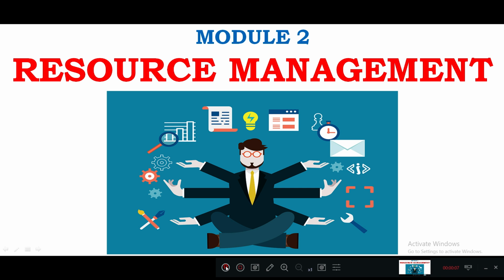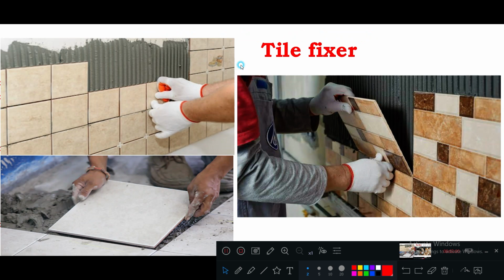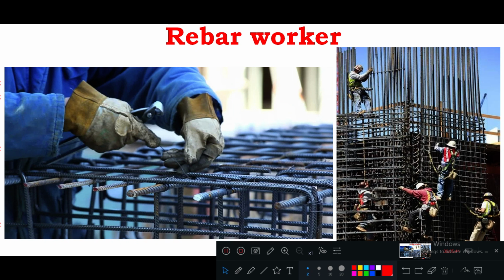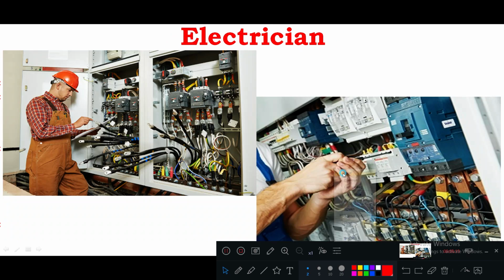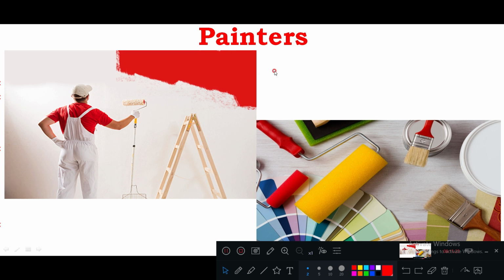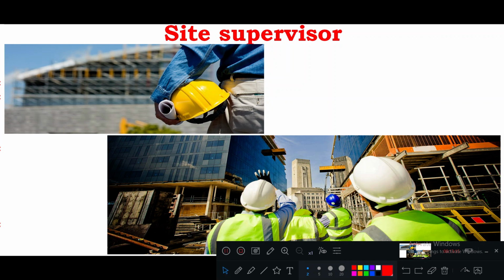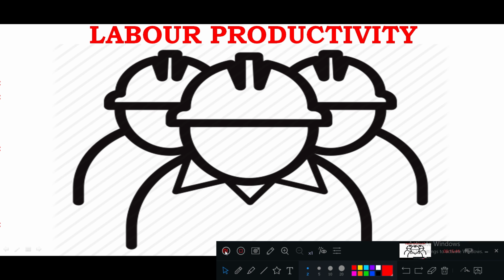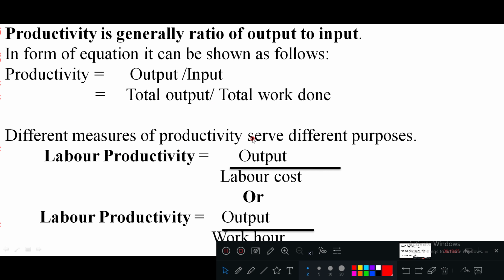JCE CV 18CV51 CONSTRUCTION MANAGEMENT & ENTREPRENEURSHIP Module 2.2 by Prof. Shashank U. Vanakudari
Recourse Management
Problems on Network diagram, Critical path, Time estimates. . . . . . Section 107 of the Copyright Act provides the statutory framework for determining whether something is a fair use and identifies certain types of uses—such as criticism, comment, news reporting, teaching, scholarship, and research—as examples of activities that may qualify as fair use.